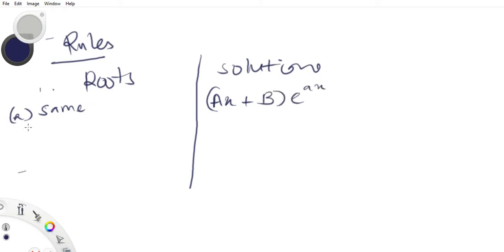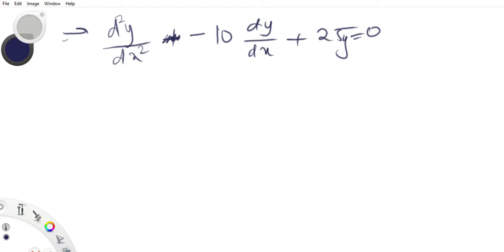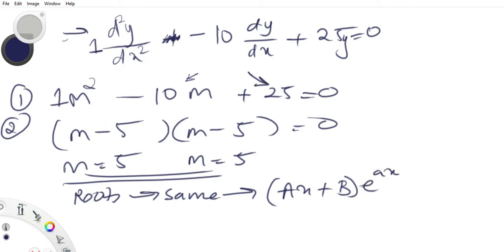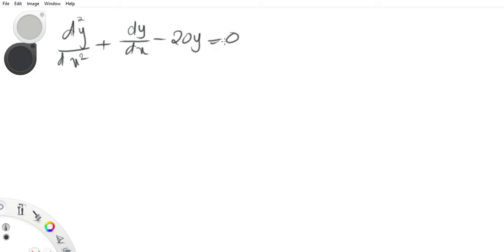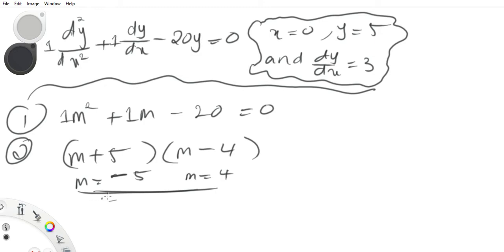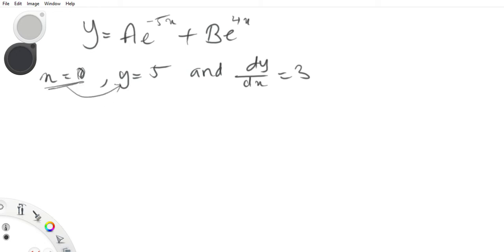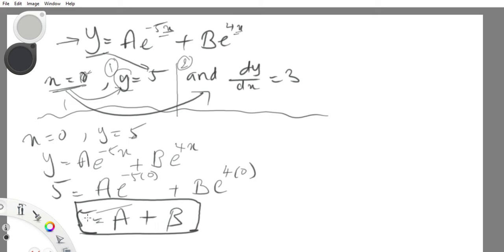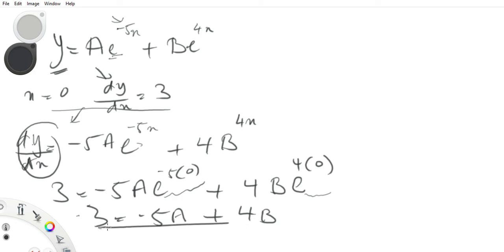Homogeneous Second Order Linear Differential Equations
Level 5 Further mathematics.
The next video will be for non homogeneous second order linear differential equations.

The quality of the videos will eventually be better.